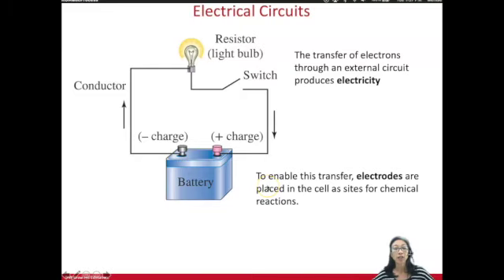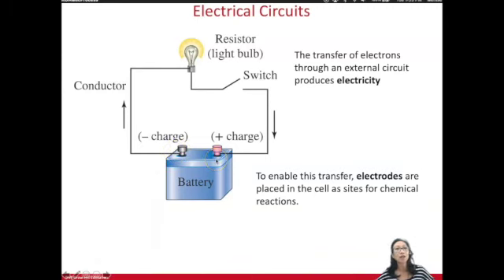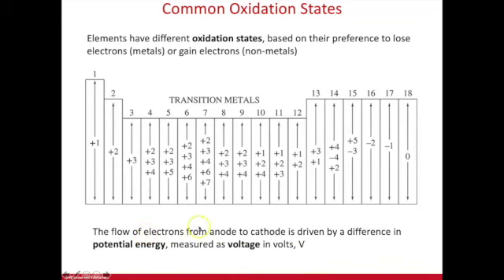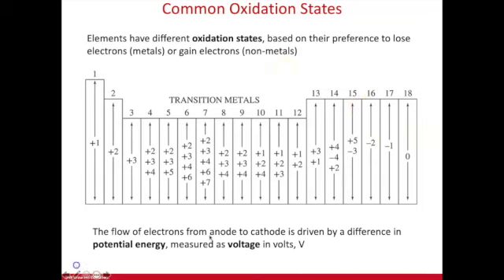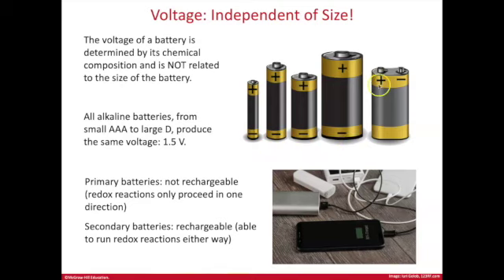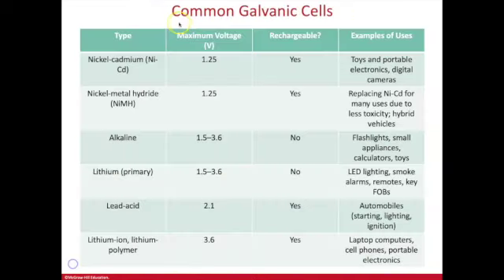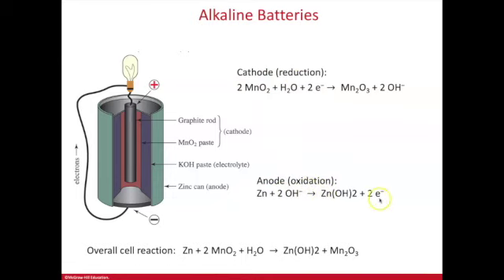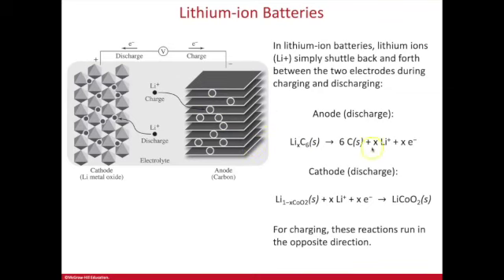Batteries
6.2 Lecture
Batteries - electrodes, anode, cathode
Circuit
Voltage
Metals in batteries - environmental price